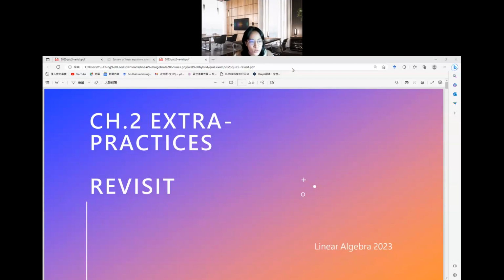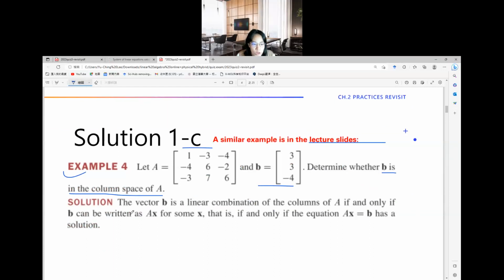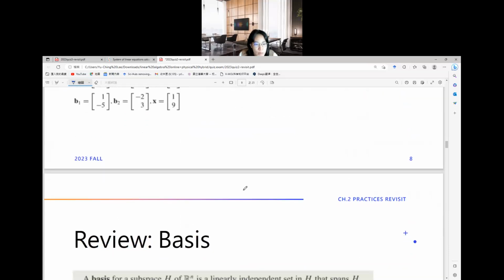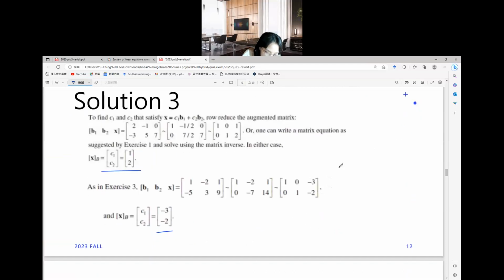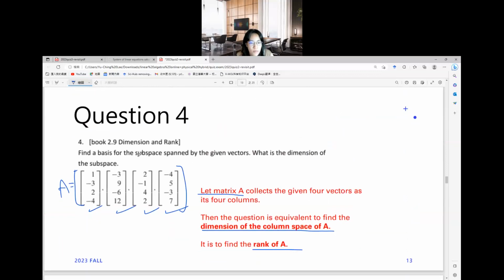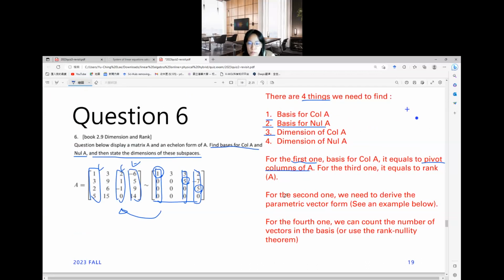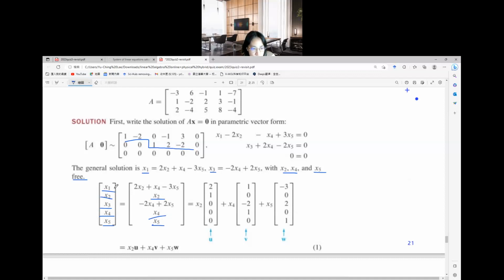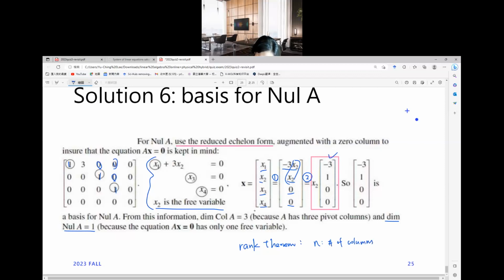2023 Ch2 Practices revisit (第二章補充練習檢討)